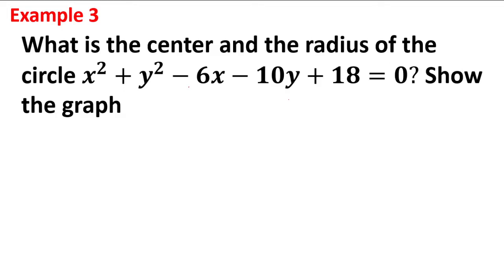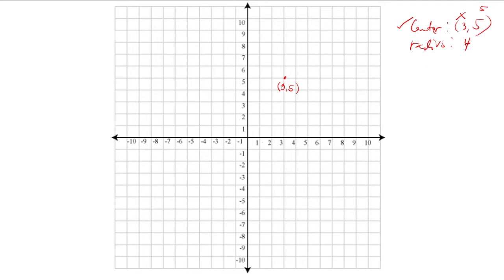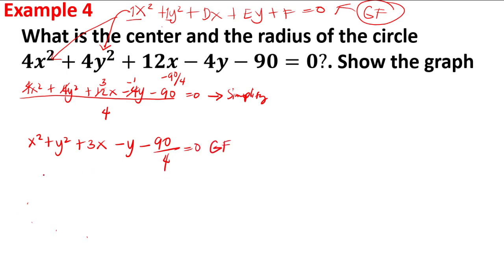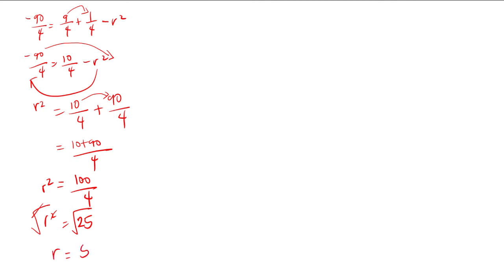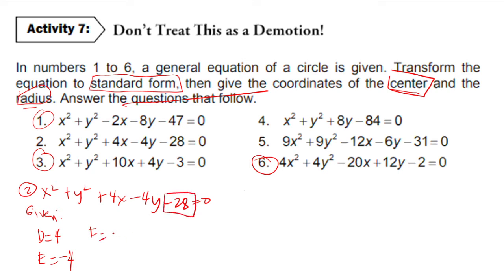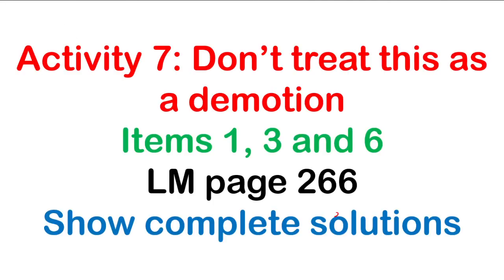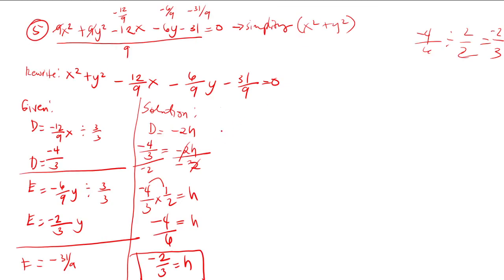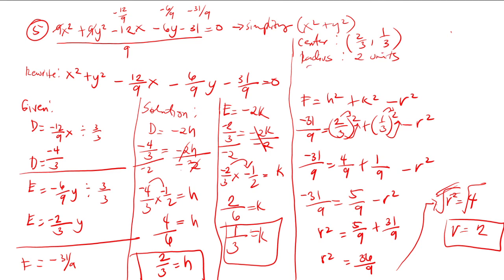FINDING THE CENTER AND RADIUS OF A CIRCLE PART 2 ACTIVITY 7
FINDING THE CENTER AND RADIUS OF A CIRCLE PART 2
ACTIVITY 7